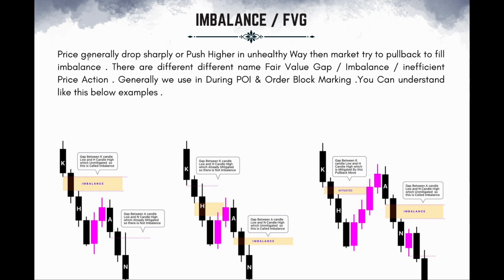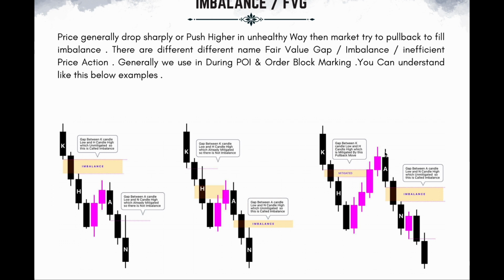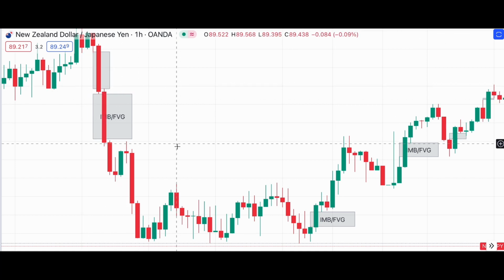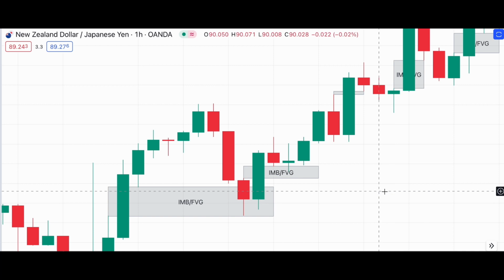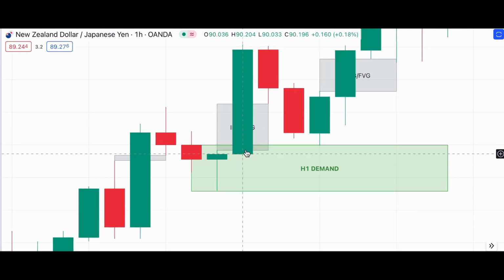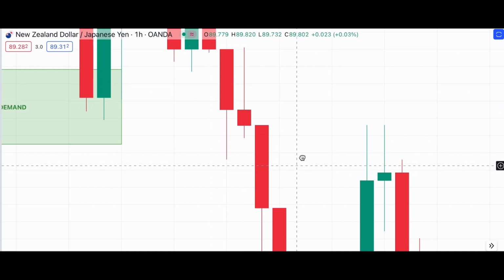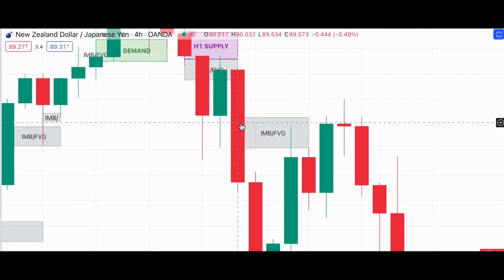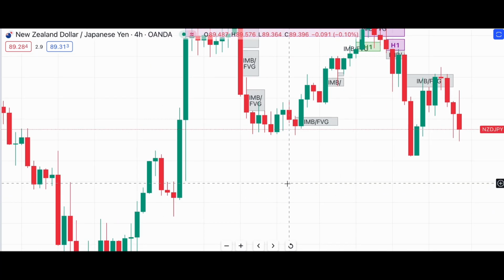Understanding Fair Value Gap/Imbalance/Inefficiency Price Action to Empower your Entry Zone!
Trading with FVG/IMB/IFC can empowers the win rate of your entry zones.

00:44 Introduction of FVG/IMB/IFC
06:35 Key Point
07:00 Purpose of FVG/IMB/IFC
14:55 BONUS

About Me:
I'm Master Gordan, a proprietary trader managing six-figure funds from Malaysia. I believe the best learning method is teaching others, which is why I am here to share my skills and knowledge.

I struggled and gave up on trading after experiencing failures many times, so I understand the challenges faced by beginners or those who have lost faith and direction in trading. I wish to help you as much as I can, but don't expect everything for free. There's NO FREE LUNCH in this world; if it seems free, it may COST you more in the end. My time is VALUABLE, and I want to share it with those who appreciate it and find it worthwhile.

The purpose of this channel is to create a community with a common language and build profitable traders. I am still learning and improving, even now. Don't ever think you are a pro; stay humble and maintain a low profile. Have a CLEAR MIND about WHAT YOU WANT TO ACHIEVE and fight for it with all you can. Take responsibility for your ACTIONS. Your success is NOT MY DUTY, but if you believe in me, I will do my best to help you.

We LEARN, we EARN, and we PROFIT together.

Are you seeking to enhance your trading strategy and navigate the financial markets with confidence? Look no further! I offer personalized consultations tailored to your unique needs and goals.

What I Provide:
1. Customized Trading Strategy:
Receive a personalized trading strategy designed to align with your financial objectives, risk tolerance, and time horizon.

2. Risk Management Guidance:
Learn effective risk management techniques to safeguard your capital and optimize your risk-to-reward ratio.

3. Technical Analysis Expertise:
Gain insights into technical analysis, chart patterns, and indicators to make informed decisions in various market conditions.

4. Market Research Insights:
Stay ahead of the curve with in-depth market research, including potential opportunities and emerging trends.

Why Choose Me:
* Years of Experience: Benefit from my extensive experience in the financial markets.
* Proven Results: Track record of successful trading and client satisfaction.
* Personalized Approach: Each consultation is tailored to your unique circumstances and goals.

How It Works:
1. Initial Assessment:
We'll discuss your trading experience, financial goals, and risk tolerance to understand your needs.

2. Strategy Development:
I'll craft a customized trading strategy based on our discussions and market analysis.

3. Interactive Session:
We'll have an interactive session where I explain the strategy, answer your questions, and provide insights.

4. Follow-Up Support:
Receive ongoing support and adjustments as needed to adapt to evolving market conditions.

Let's Take Your Trading to the Next Level!

Ready to elevate your trading game? Let's work together to develop a strategy that suits your unique circumstances. Take the first step towards financial success!